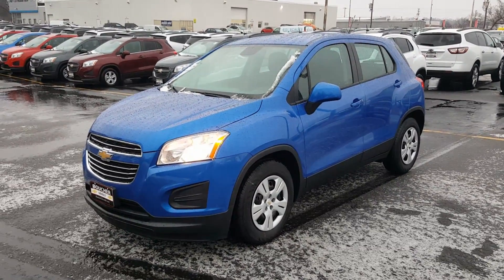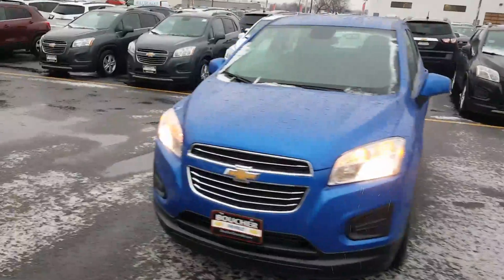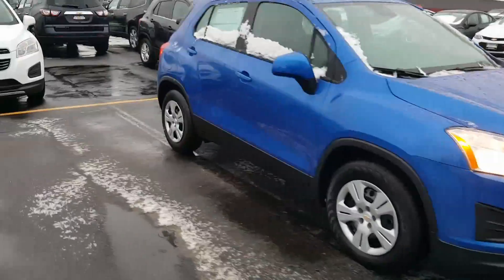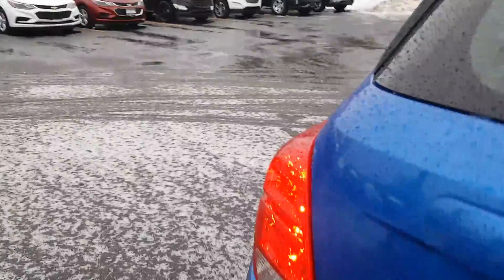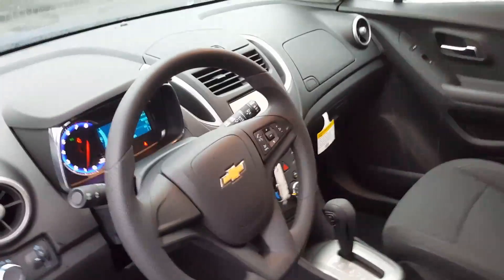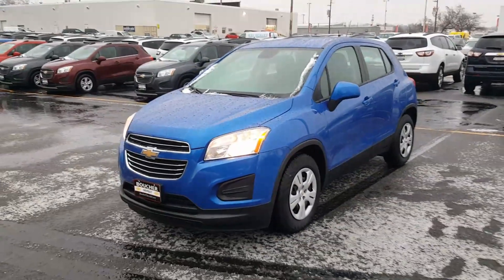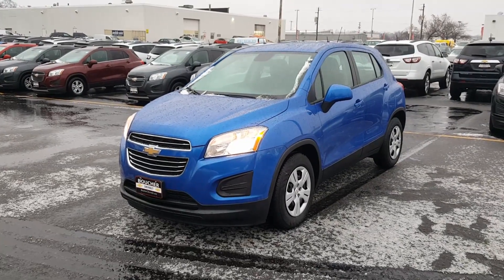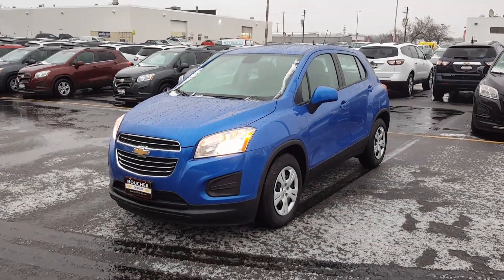New Trax for Margaret from Chaplin at Boucher Chevrolet in Waukesha